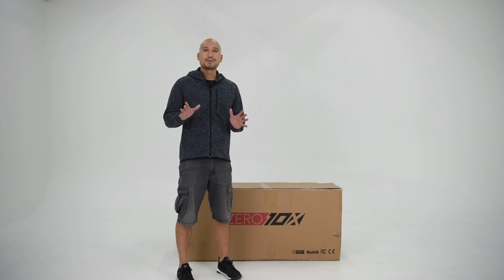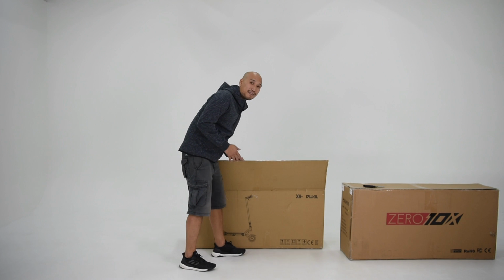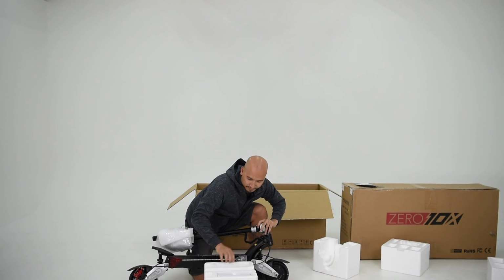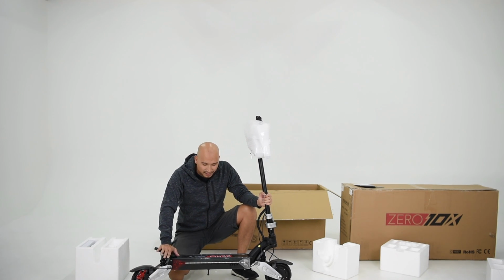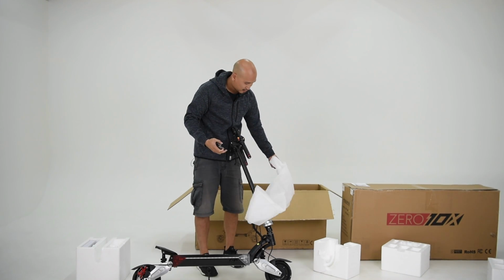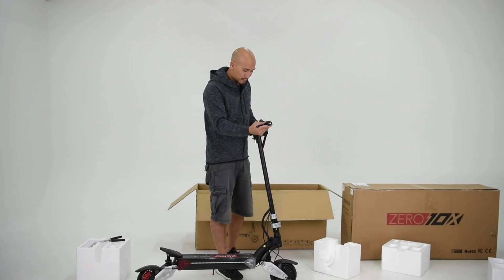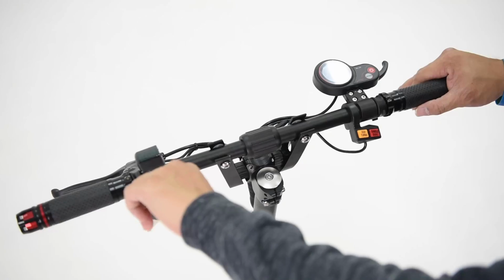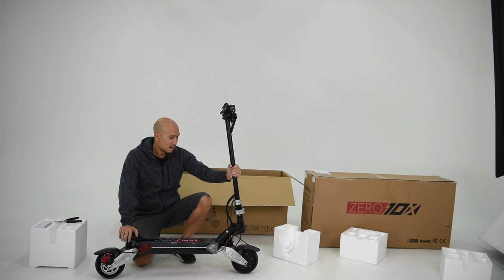Unboxing the ZERO 8X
What if you took the amazing machine of the ZERO 10X and put it into a more compact frame that is 5kg lighter with just a little power loss? Unveiling the ZERO 8X. The most compact dual motor, dual suspension all wheel drive electric scooter that can go up to a top speed of 55kmh* and reach a range of 85-110km in ECO mode (single motor).

Equipped with dual 800W motor that are 8 x 3.5in wide, the Z8X is a hassle free way to traverse the urban jungle without having to worry about tire punctures but yet provides the same comfort that 10X riders so love.

Watch this unboxing video and see the ZERO 8X for yourself close up. Leave a feedback on how you feel about the 8X and if there are any improvements or add-ons you would like to see:) Thank you!